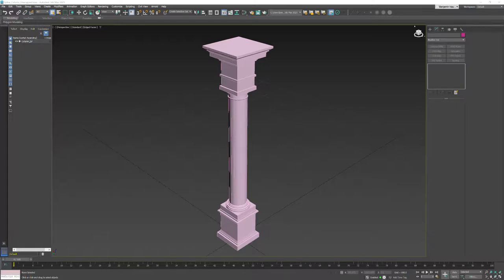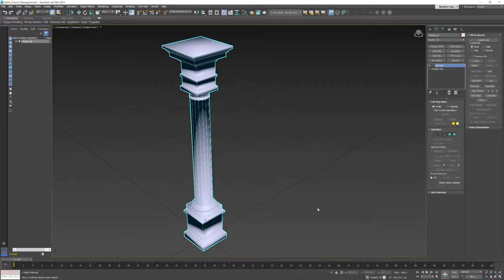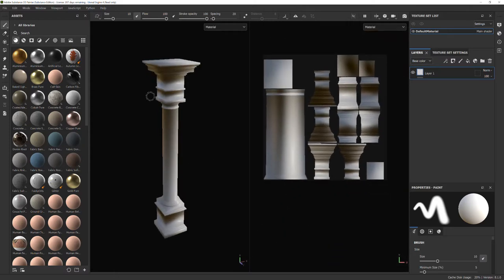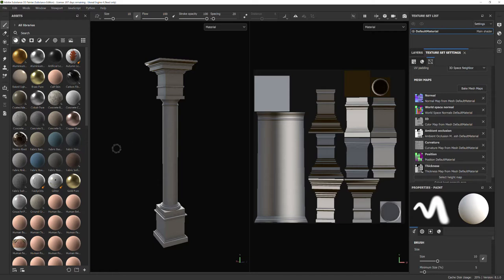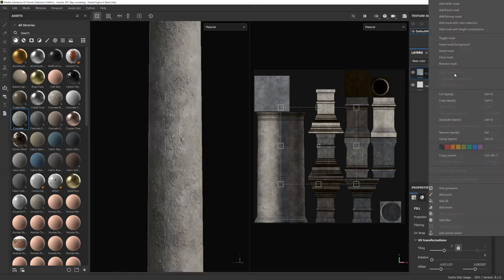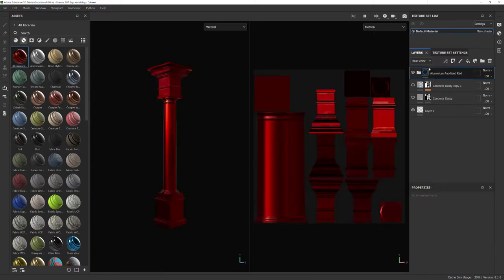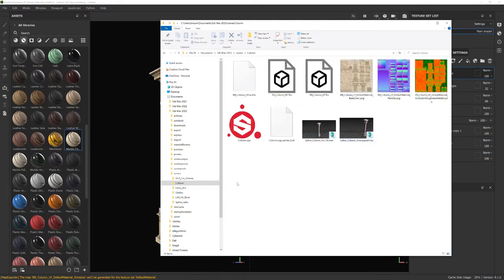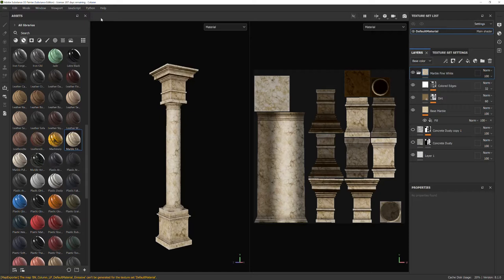23 - Tutorial - Column - Substance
Running your Column through Substance Painter to create textures for it.